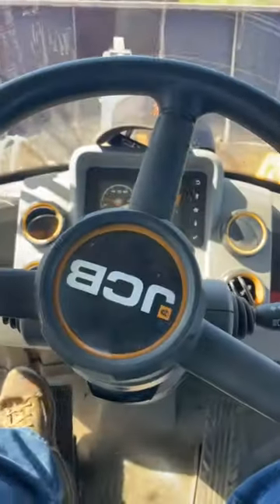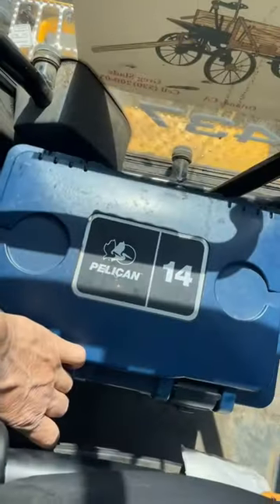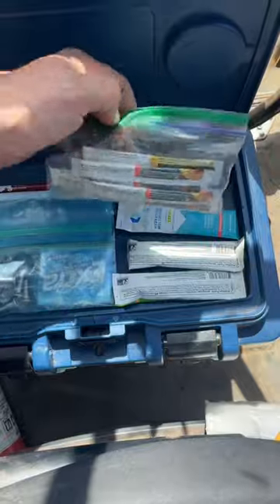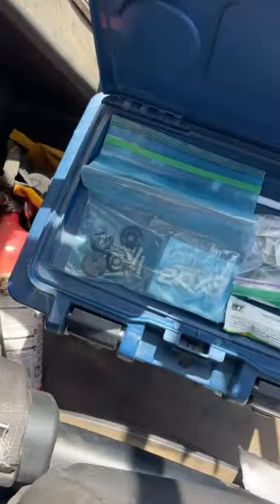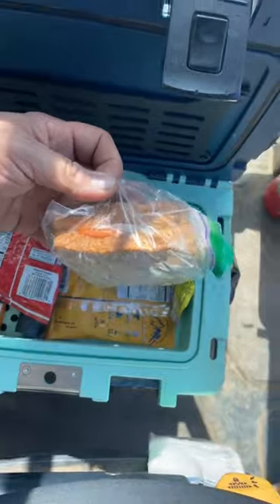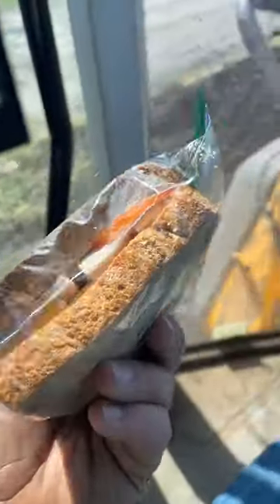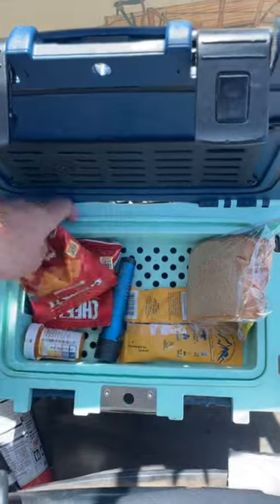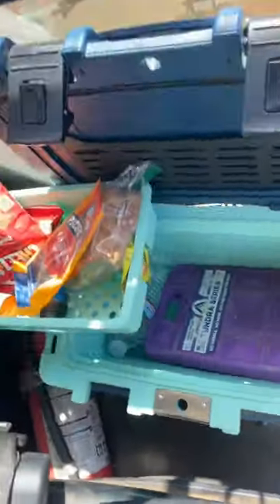BEST jobsite cooler!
The Pelican 14QT personal cooler is the best investment you'll ever make! It fits more than you would think!
You can find all Pelican Coolers at AdventureReady.com